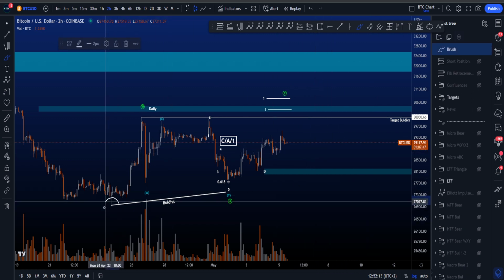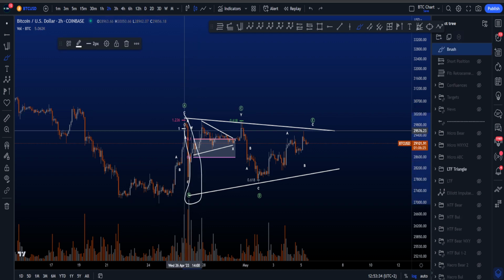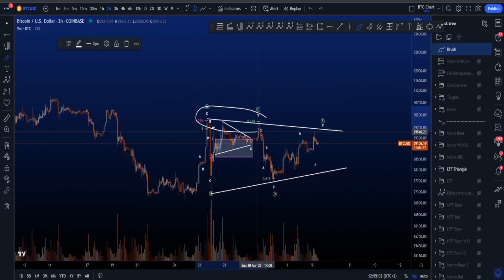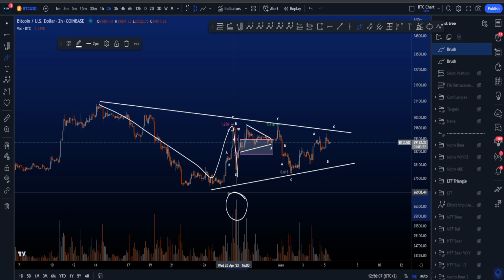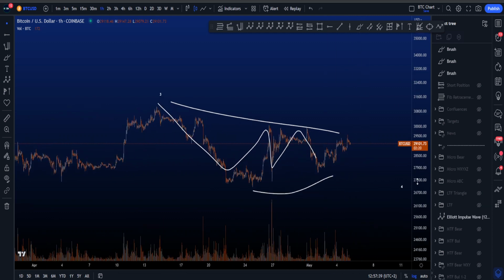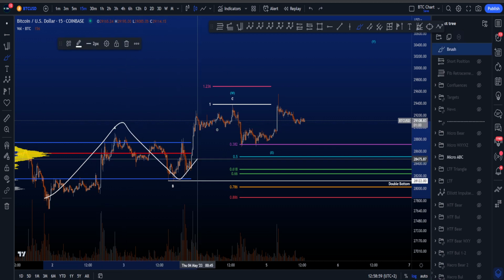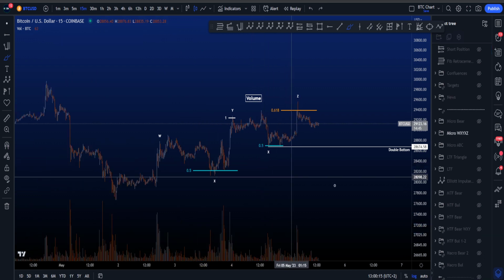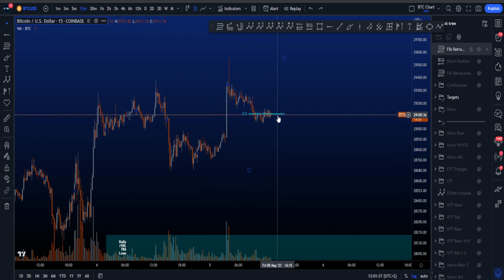Bitcoin Elliott Wave Technical Analysis Today! Bullish & Bearish Price Prediction BTC & News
⚪️Timestamps
0:00 LTF WXY Scenario (update)
1:33 LTF Triangle Scenario's (new)
7:17 Micro WXY Scenario (update)
8:26 Micro WXYXZ Scenario (new)
9:15 Micro Bearish Scenario (update)
9:29 Very Local Insights (new)